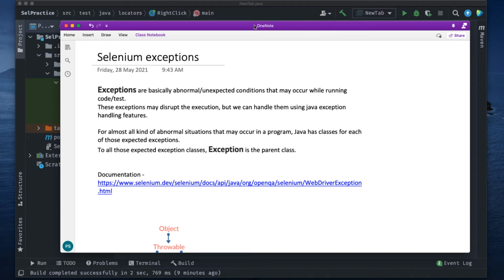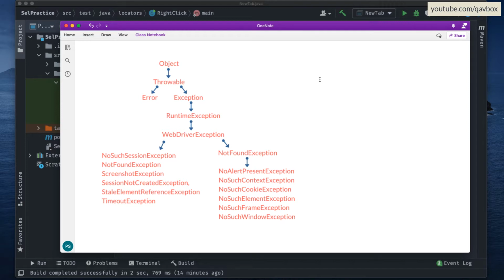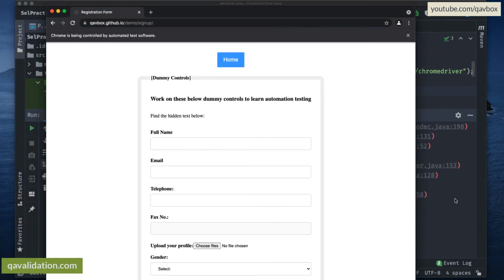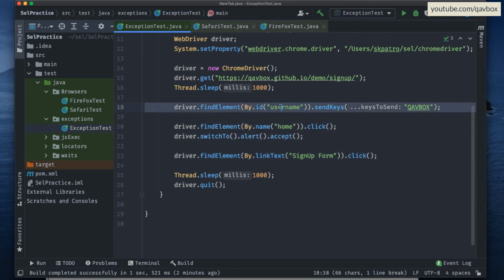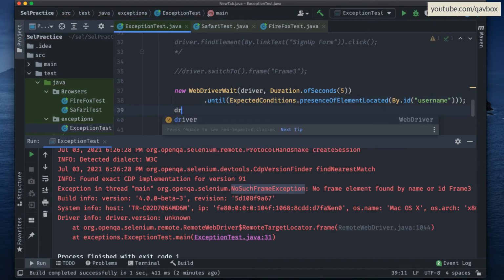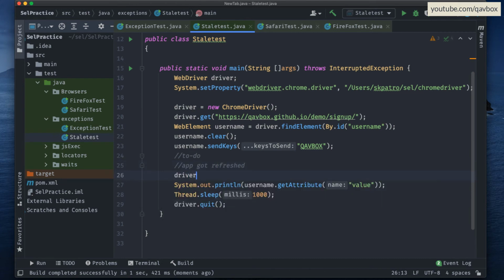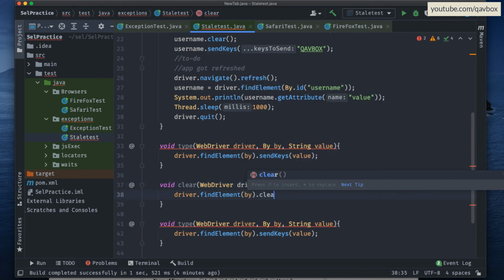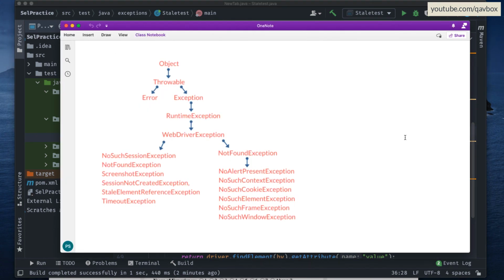Selenium Java Exceptions | StaleElementReferenceException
Know all about Selenium Java exceptions, when exceptions occur and how to handle them.
It's important to understand the failures and respective exceptions to know why the test failed and how to debug or fix.

Exceptions are basically abnormal/unexpected conditions that may occur while running code/test.
These exceptions may disrupt the execution, but we can handle them using java exception handling features.

For almost all kind of abnormal situations that may occur in a program, Java has classes for each of those expected exceptions.
To all those expected exception classes, Exception is the parent class.